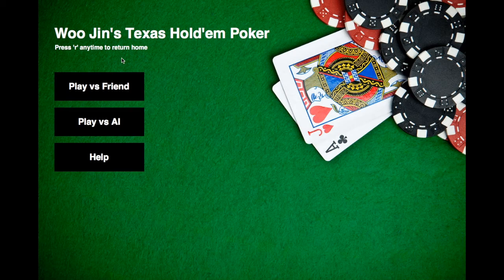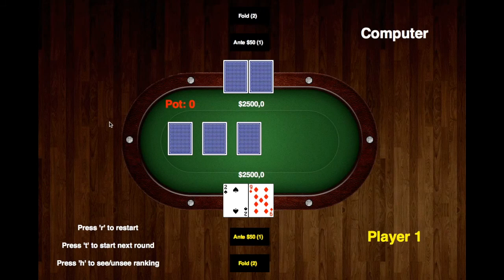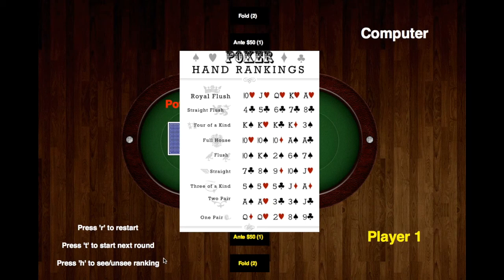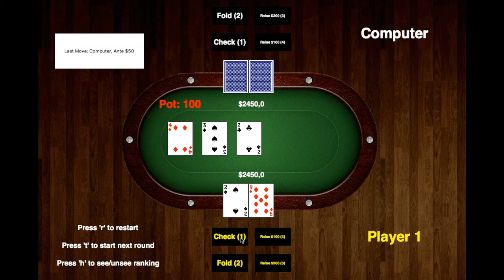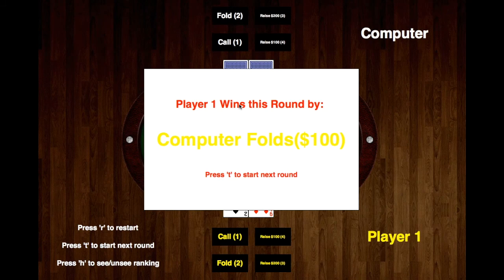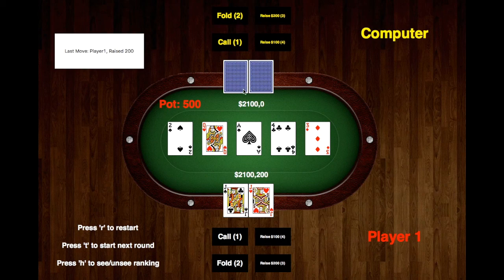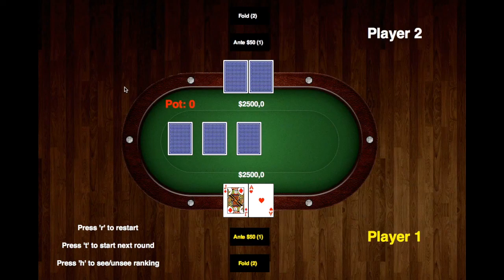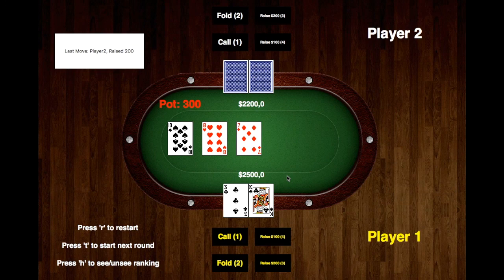Woo Jin Jang - Poker Term Project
Created a single and multiplayer poker game using Python
Fundamentals of Programming